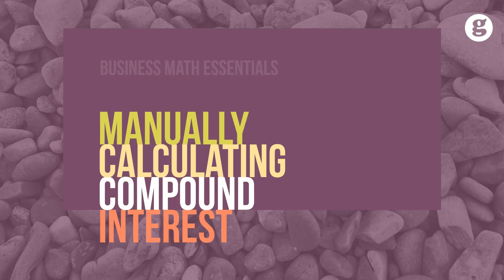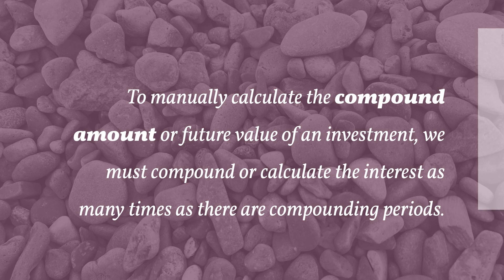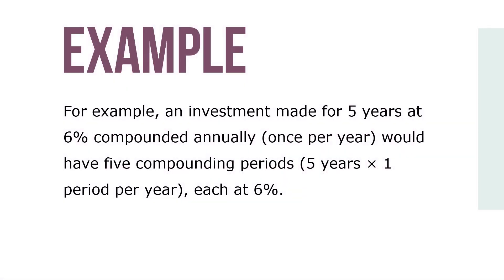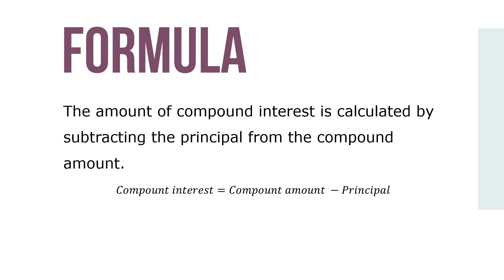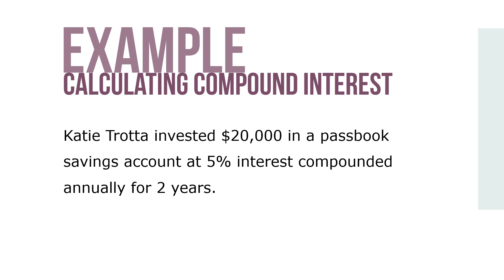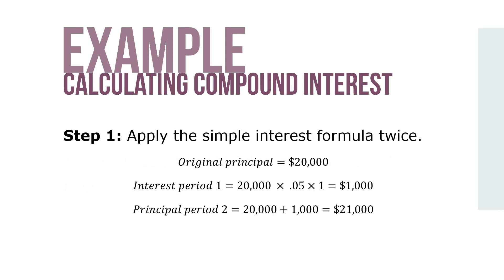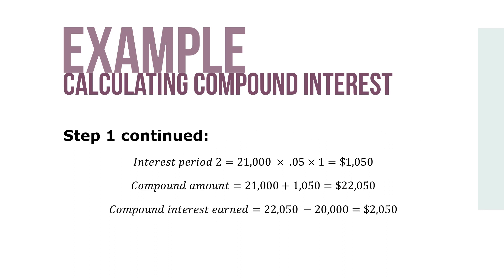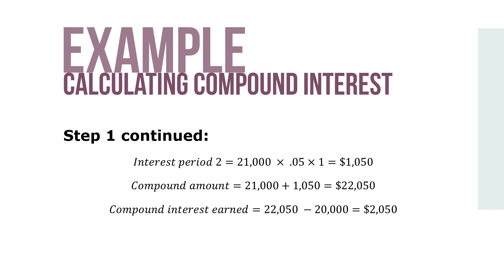Manually Calculating Compound Interest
Compounding divides the time of a loan or an investment into compounding periods or simply periods. To manually calculate the compound amount or future value of an investment, we must compound or calculate the interest as many times as there are compounding periods at the interest rate per period.